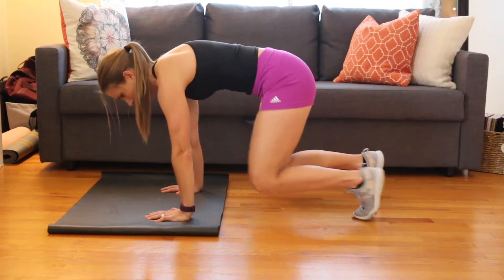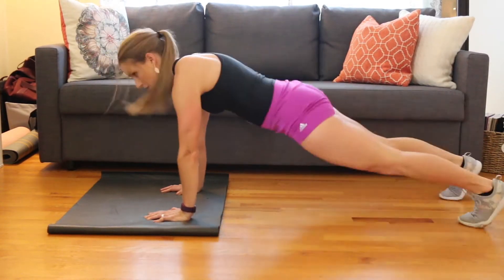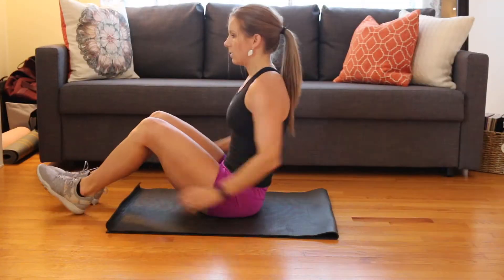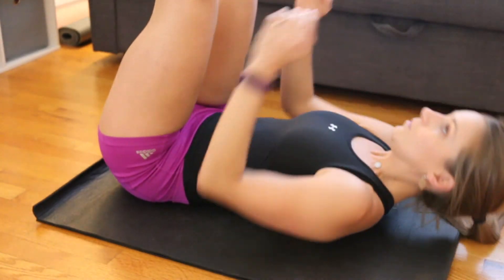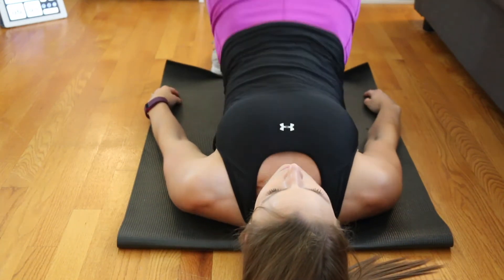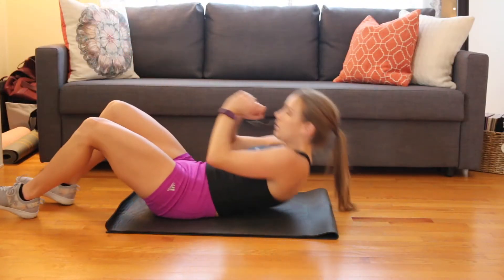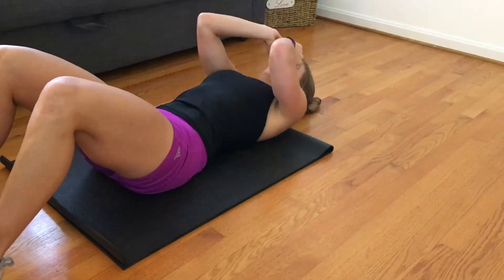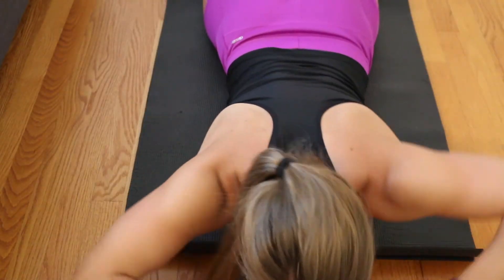Core Shredding Workout!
Hey gorgeous! Thank you so much for visiting my channel! I hope you enjoy this quick, 6 minute core workout! You can repeat it 2 or 3 times if you need more of a challenge!